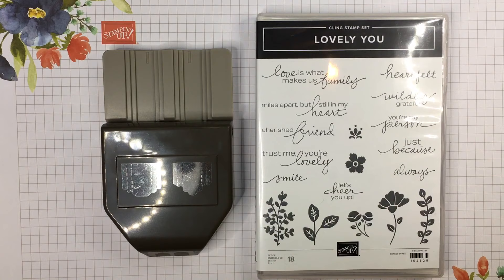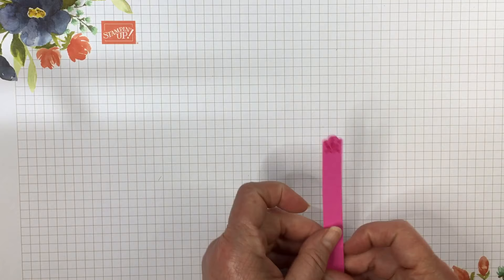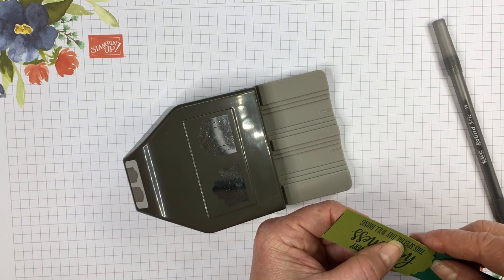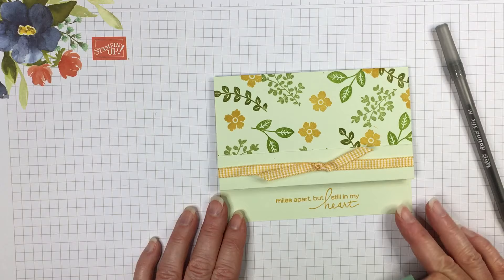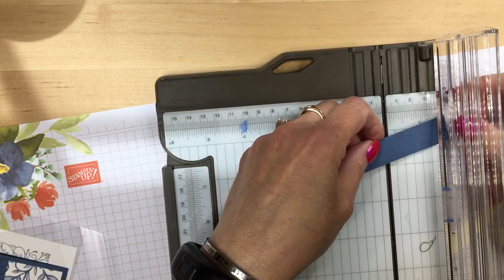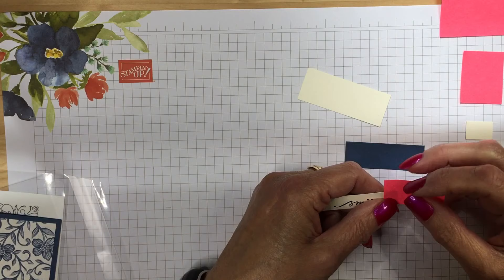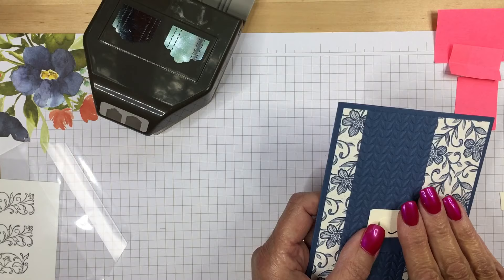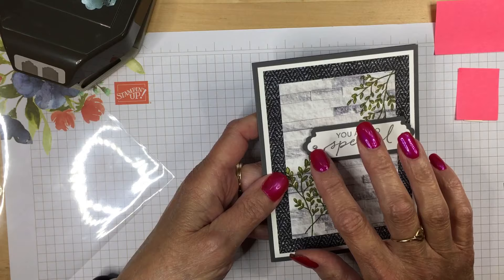Lovely You Bundle Demonstration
Joyce Hall and Carolynn Lucas talk about the features of the Lovely You stamp set and Lovely Labels Pick a Punch, demonstrate how to use the punch, and show samples made with the bundle.